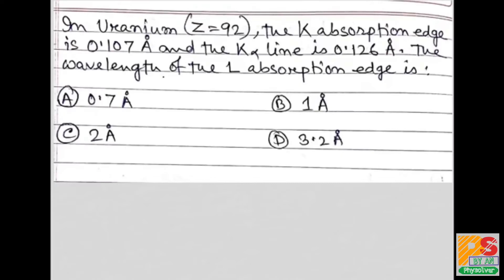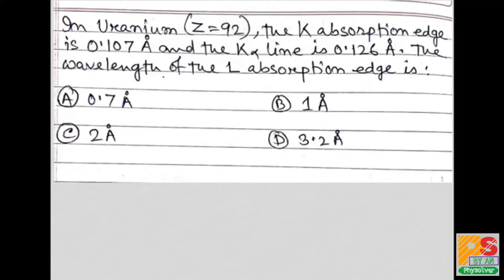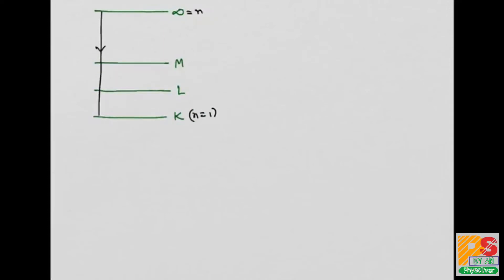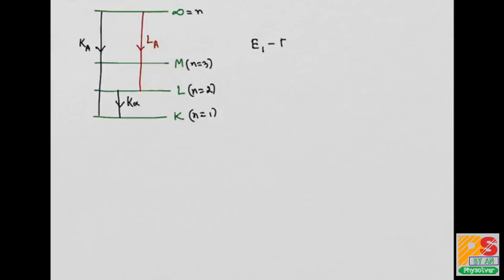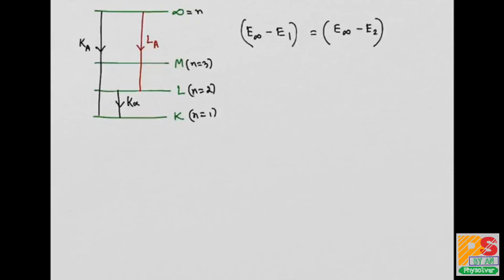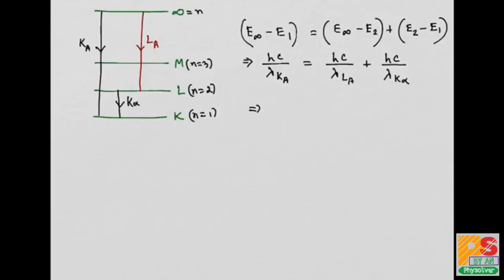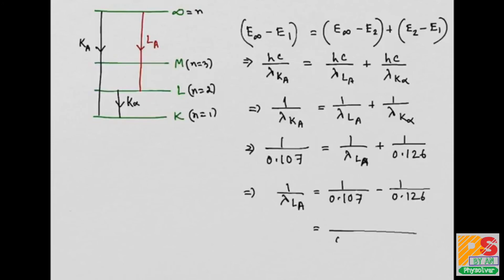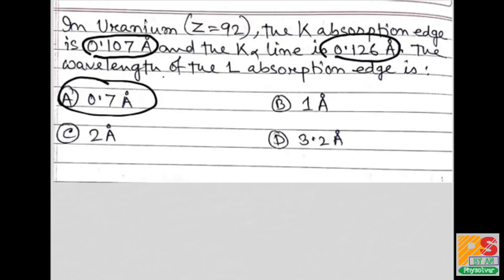NTA Abhyas App | selected Problem 3 | modern physics